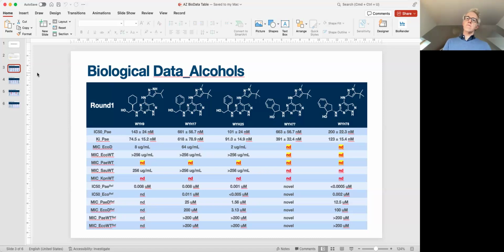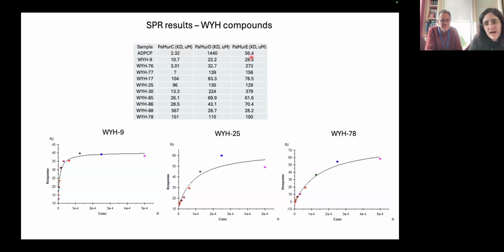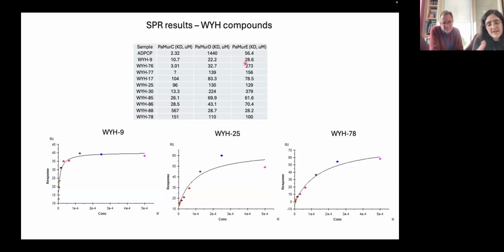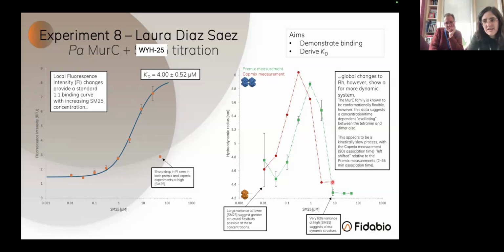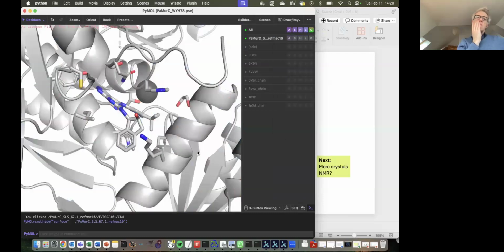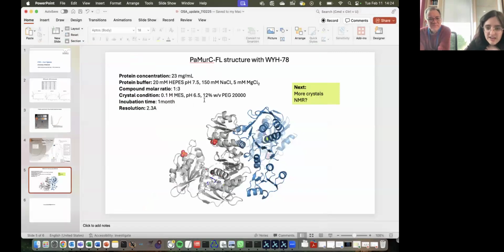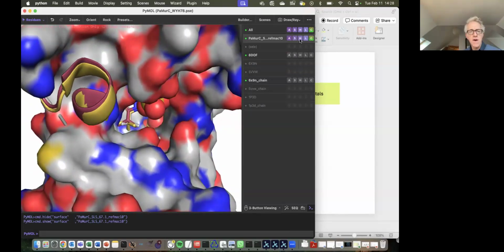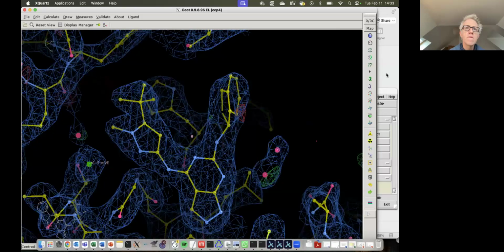Open Source Antibiotics Series 1 Mur Ligase Update 11th Feb 2025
Open project meeting for Open Source Antibiotics Series 1, the Mur Ligases.

On the call: Prof. Matthew Todd, Yuhang Wang, Dr Adrian Lloyd and Dr Laura Diaz Saez (University of Warwick)